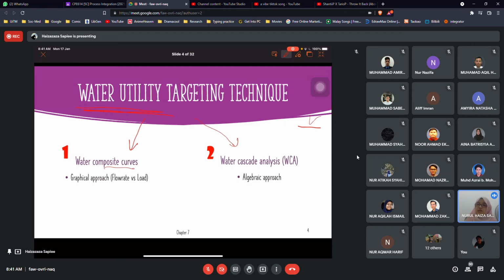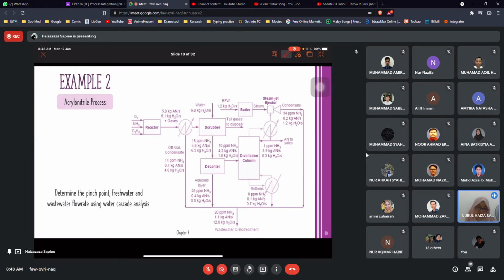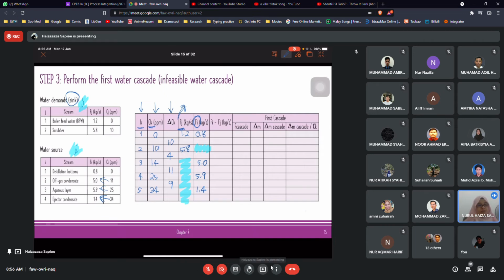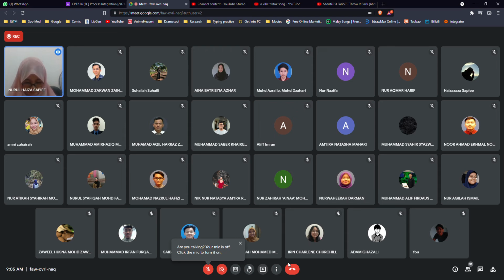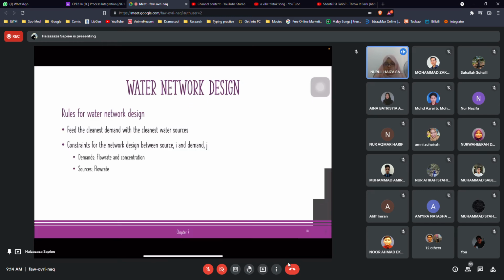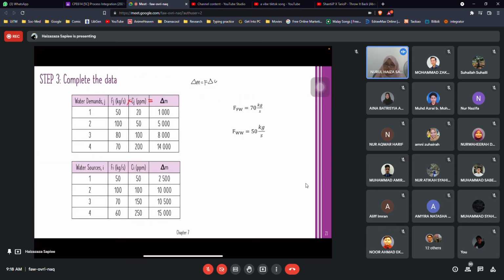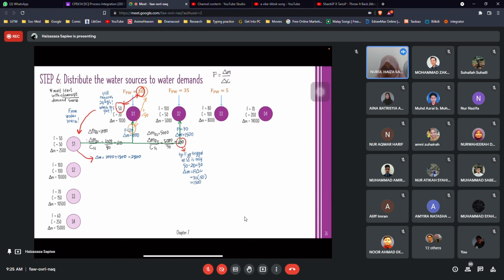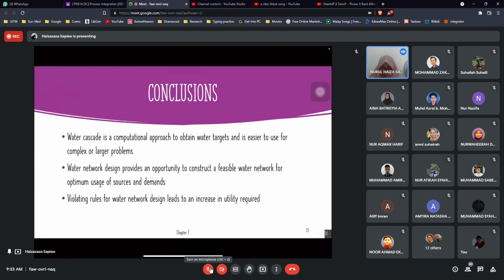CPE614 Week 12 Lecture (Last Class)